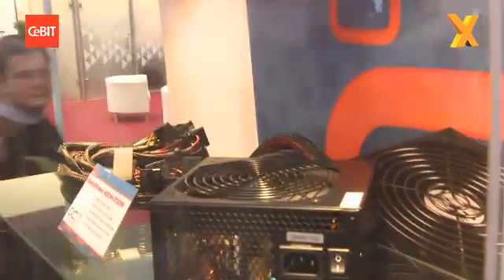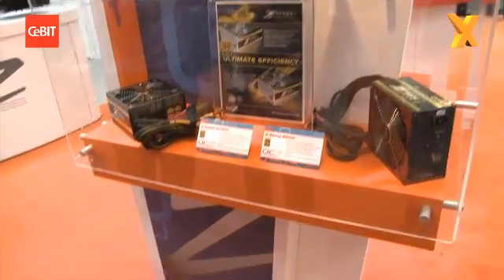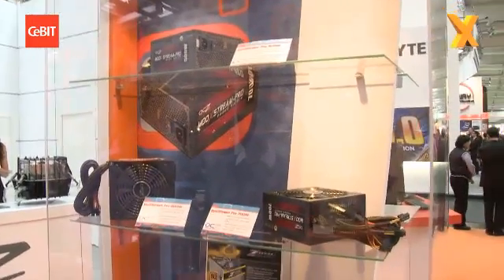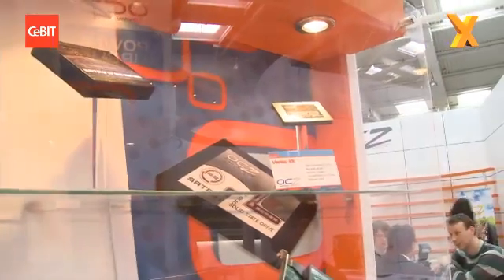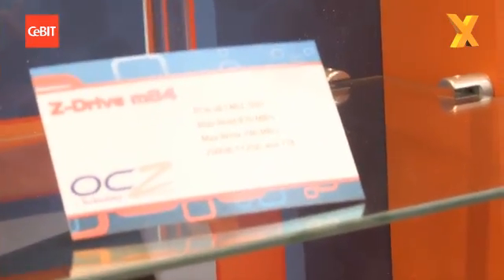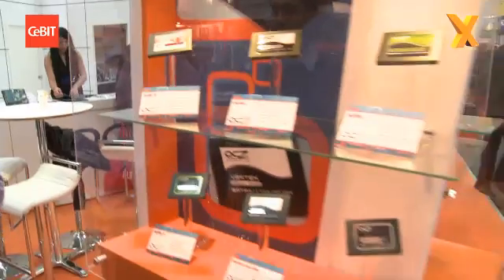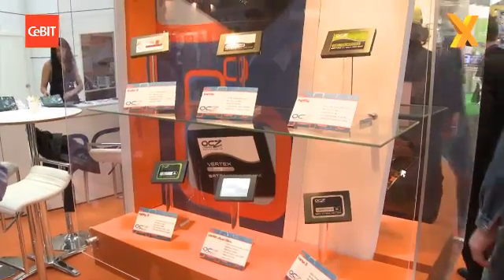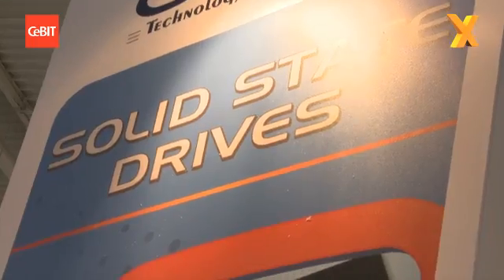CeBIT 2010 : OCZ simplifies product line-up. Concentrating on three key sectors now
To focus on PSUs, memory and SSDs now. Sense at last?